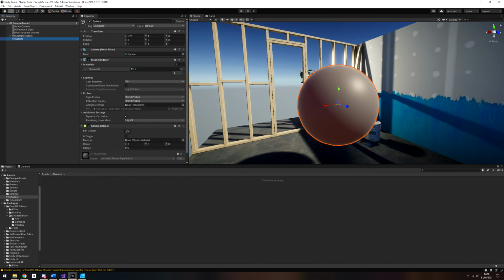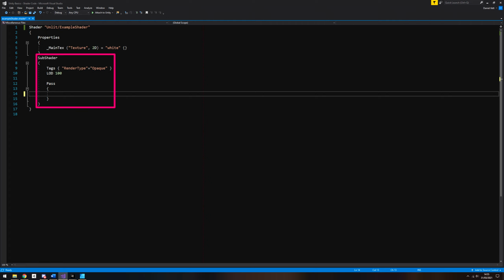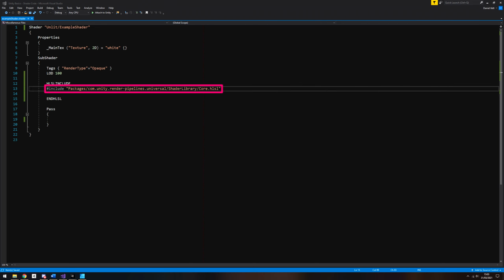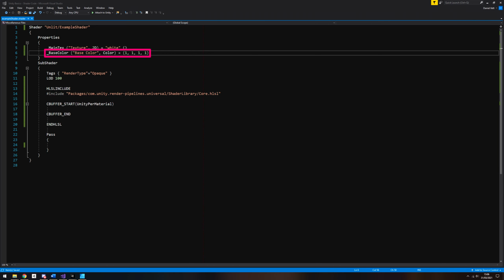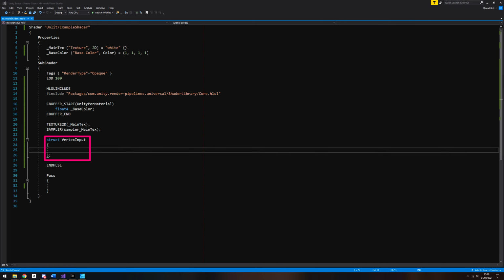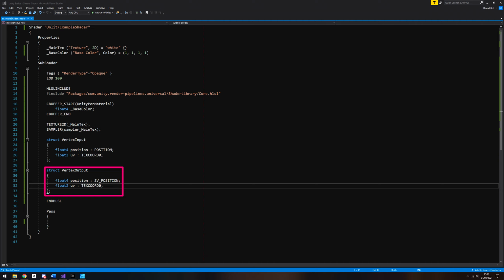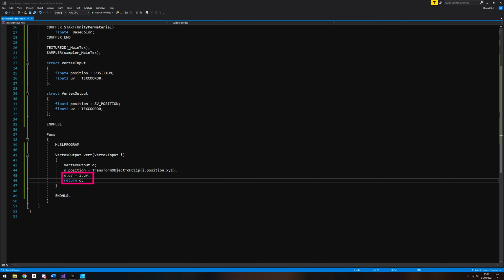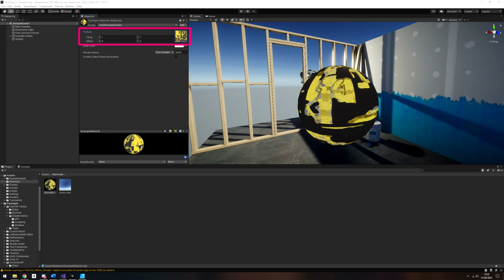Shader Code in Universal Render Pipeline | Unity Basics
We've covered Shader Graph a lot on this channel, but so far we've largely avoided using shader code. There are plenty of resources for the built-in render pipeline, but not as many for URP - so in this installment of Unity Basics, we will cover vertex and fragment shaders in URP!

There are a few key differences between URP and built-in shader code, so even if you've written shader code in the past - or even if you only use Shader Graph - this tutorial might still be handy for you!
This project uses Unity 2020.2.1f1 and URP 10.2.2, but it should work with other versions.